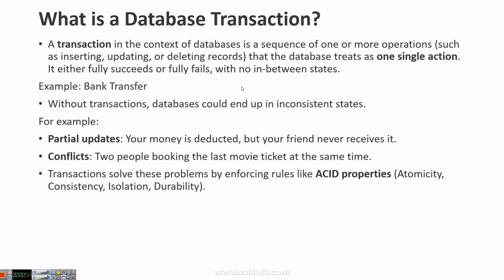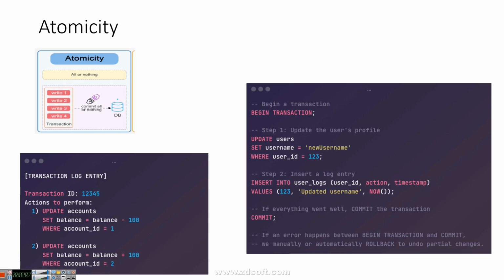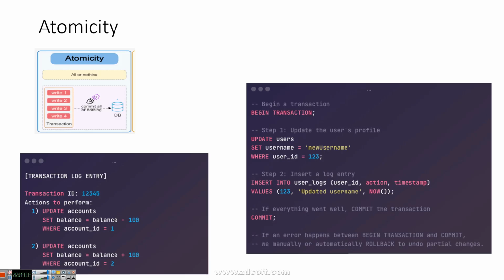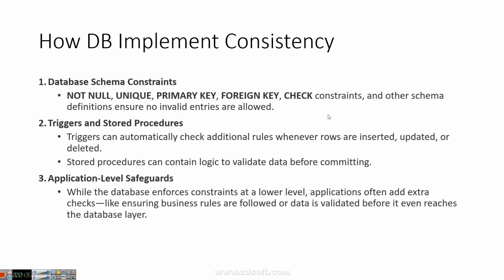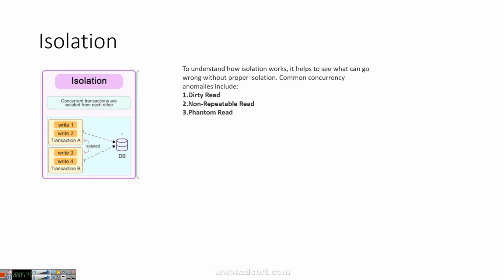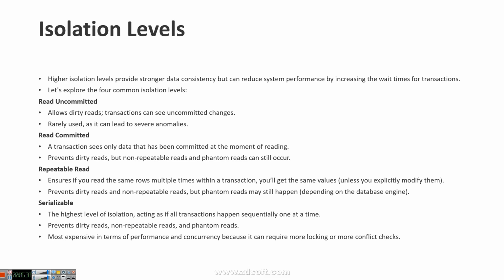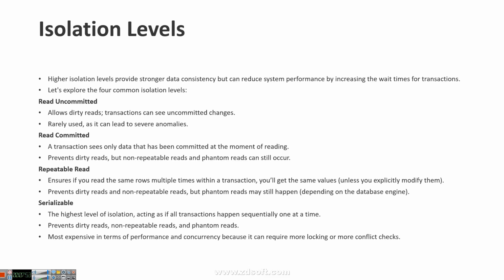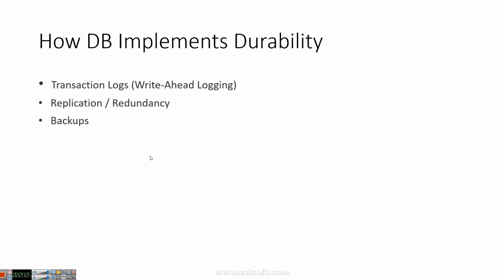SystemDesignKeyConcepts:ACID Transcations Part4